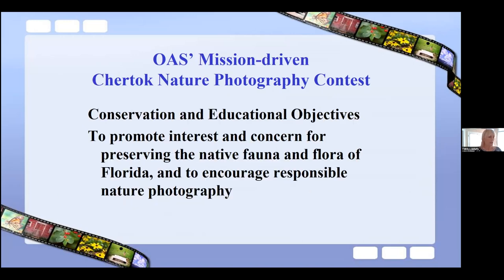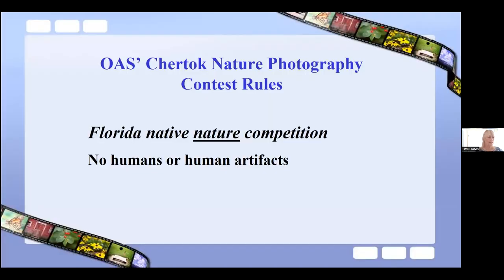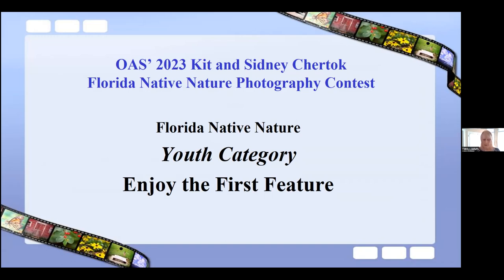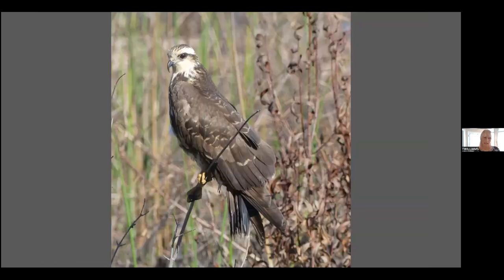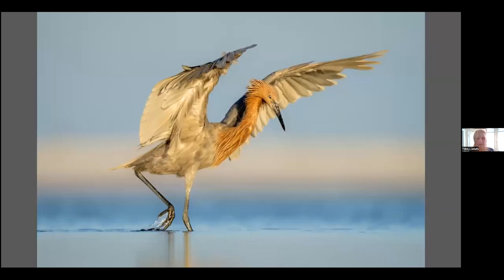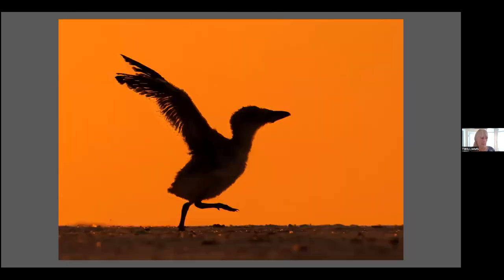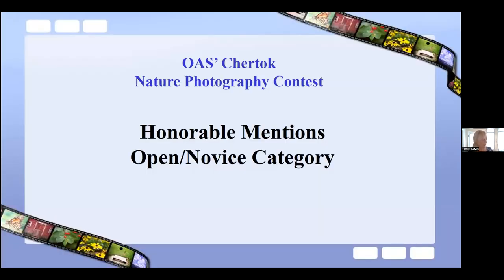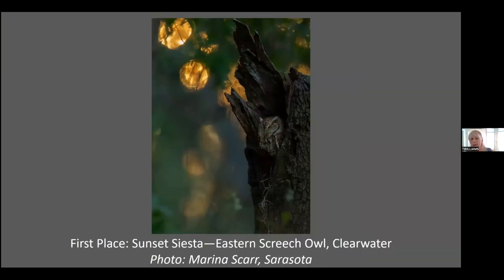2023 Chertok Photo Contest Awards Program by Teresa Williams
Orange Audubon Society celebrates the end of its season with an exclusive showing of eligible entries in the 2023 Kit and Sidney Chertok Florida Native Nature Photography Contest, hosted by Teresa Williams, contest chair. She first explains how the contest focuses on native organisms by showing images that include non-native species or human artifacts. She also refers to North American Nature Photographers Association ethical standards. Then she reviews images of Florida’s amazing native flora, fauna and natural areas captured beautifully by the nature-loving shutterbugs who entered this year’s contest. At the end of the presentation, winners of the Youth, Novice and Advanced Amateur/Professional categories were announced and prizes worth a combined $1,350 in cash, gift cards and ribbons awarded.

The online auction associated with the contest ends Monday June 19th at 7pm.

86 people present in-person
Photo: Matthew Chin